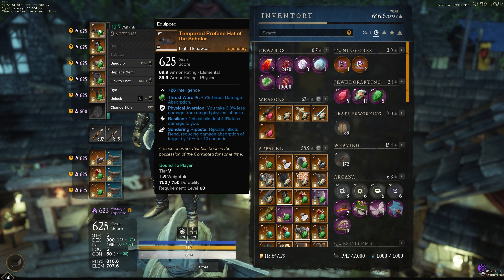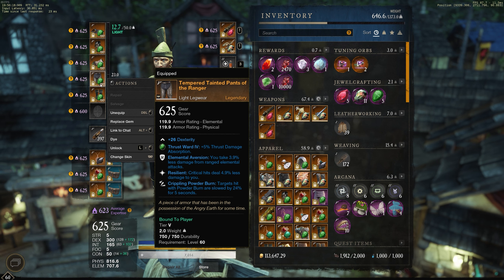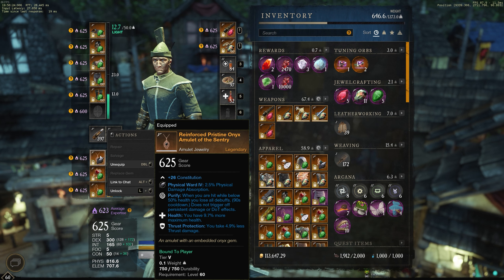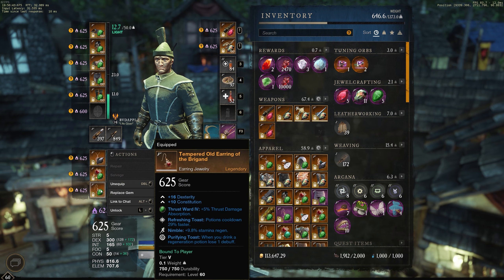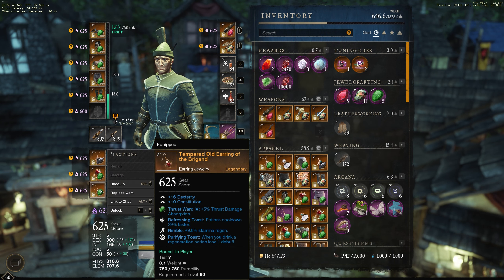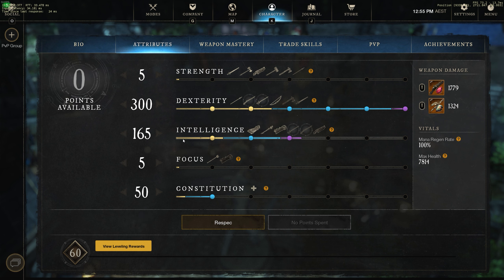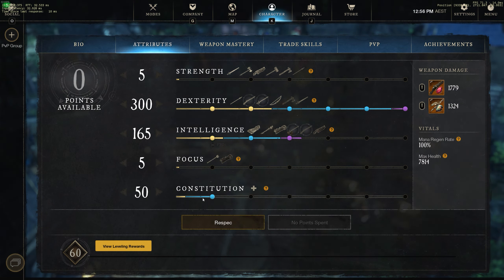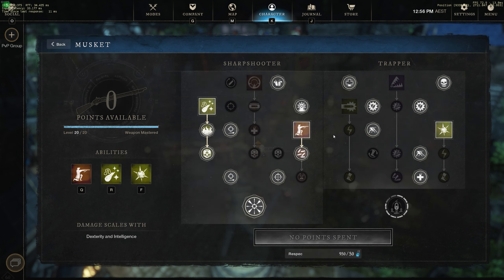My Build and Gear New World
Lately been getting alot of messages about my gear and stat attributes so here it is.